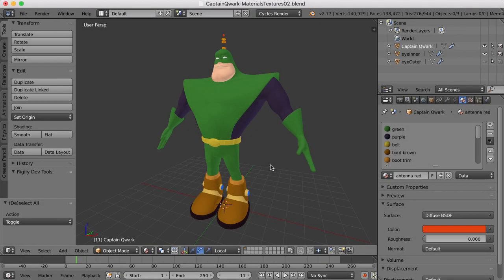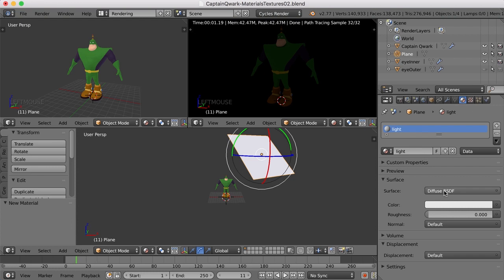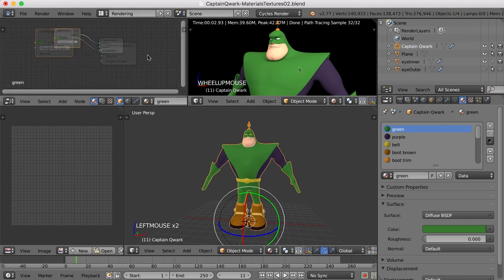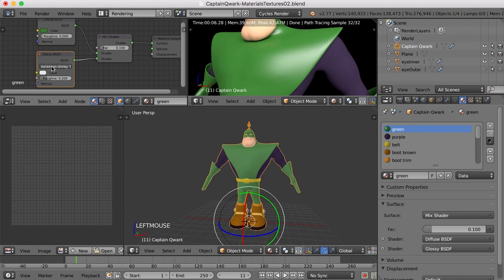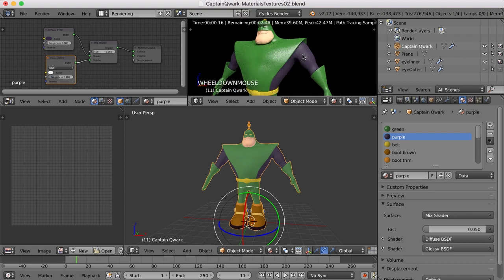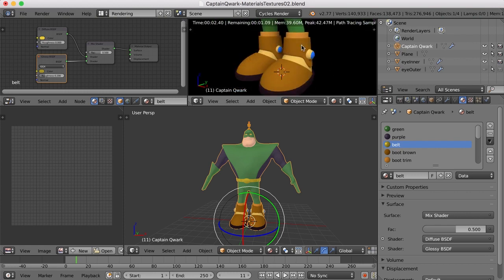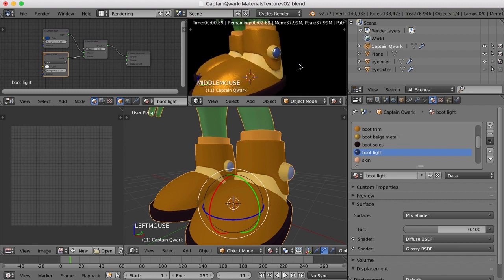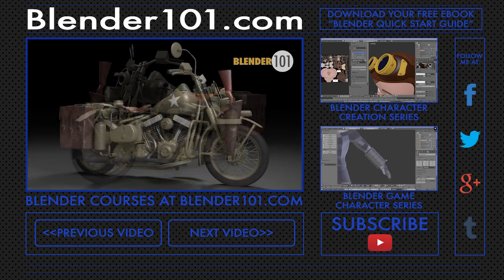Captain Qwark: Blender Materials and Textures 02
Join me as we use Blender to create Captain Qwark from Ratchet and Clank. In this video we use the Glossy shader to adjust the specular highlights of the materials.